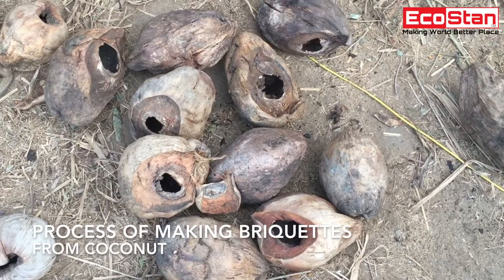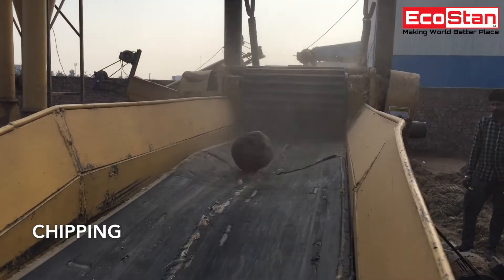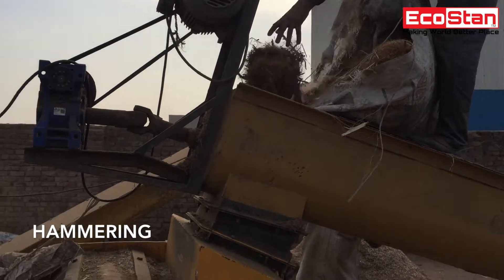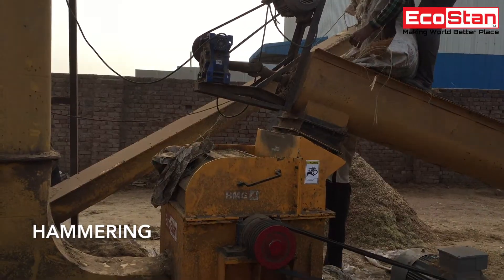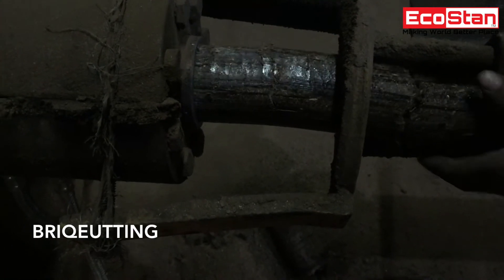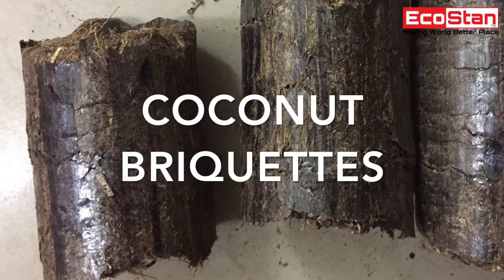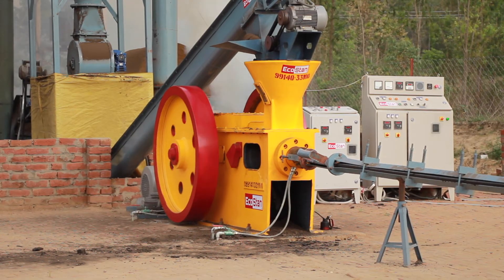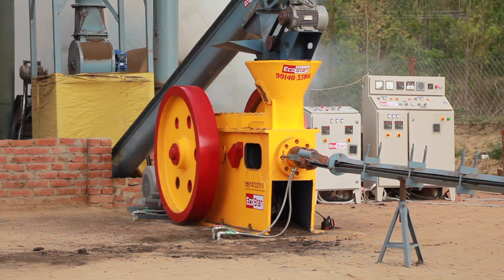ECOSTAN® Briquetting Plant | Coconut & Coir Pith Briquetting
Briquetting Machine Plant:
Briquette Machine is used to make briquette out of any agricultural and forest waste. First of all, briquetting means reducing the size of bulk density raw material into a compact form and also reduce moisture from it, which makes it easy for transportation, burning and increase its calorific values as well. EcoStan® Briquetting Machine produces quality briquettes without any need for binder or chemical.

Process of Making Briquettes from Coconuts Waste:

Step 1. Coconuts are chipped with the help of ECOSTAN® Chipper Grinder.

Step 2. Chipped coconuts are processed in ECOSTAN® Hammer Mill to make the material finer.

Step 3. After that, Hammered material is fed into ECOSTAN® Briquette Machine to make Briquettes.

Finished Briquettes are ready to Dispatch.

ECOSTAN® Briquetting Plants:

Briquetting Machine Plant, Coconut Briquetting Plant, Briquetting Machine,
Briquetting Machine Manufacturers, Coir Pith Briquetting, Briquetting Machine Exporters,